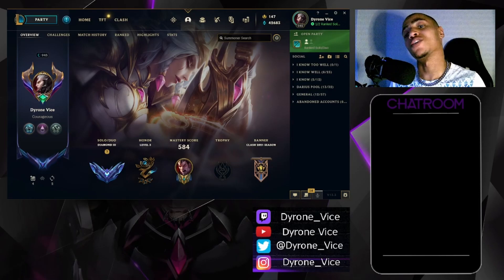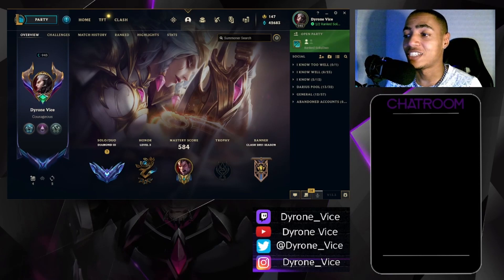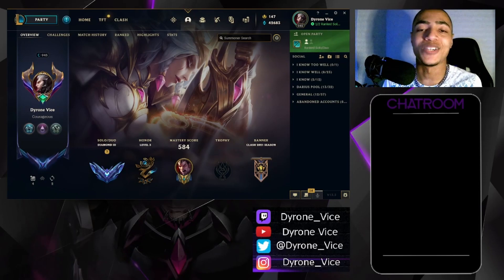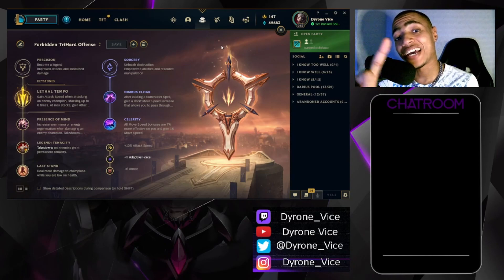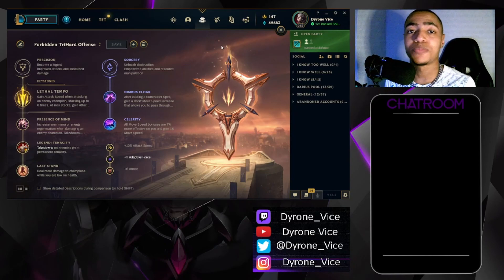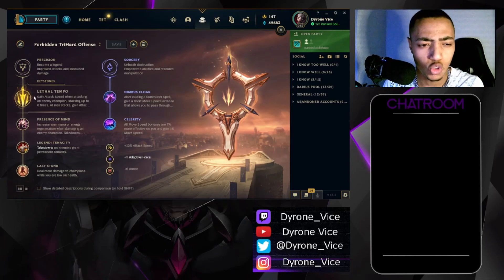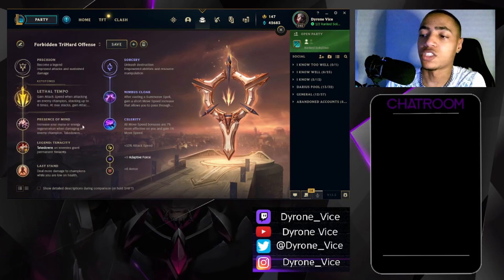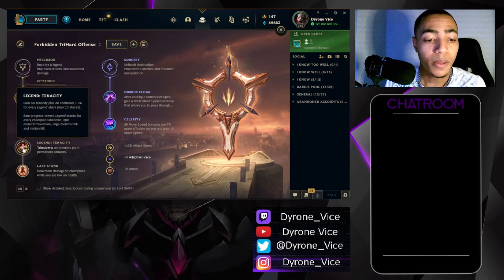Forbidden Playstyles Explained #9 TriHard Season 13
Take care of yourself, peace out.